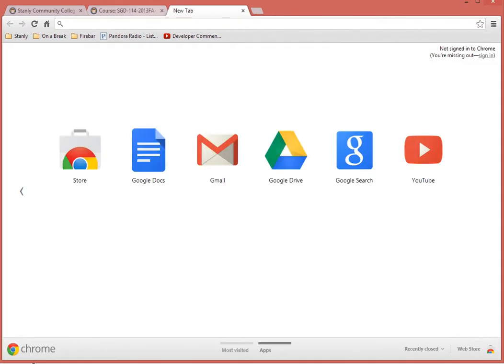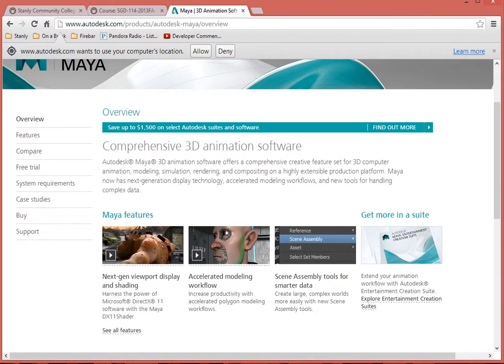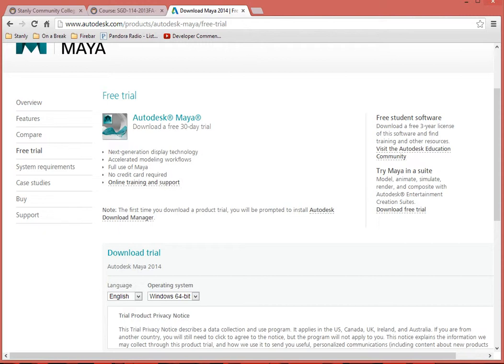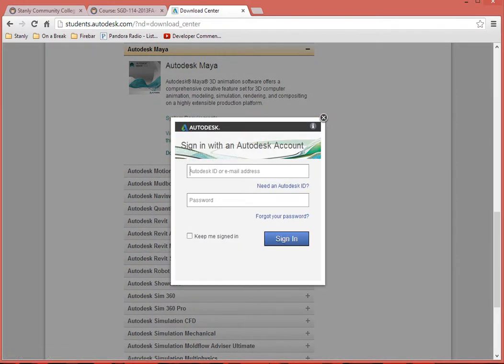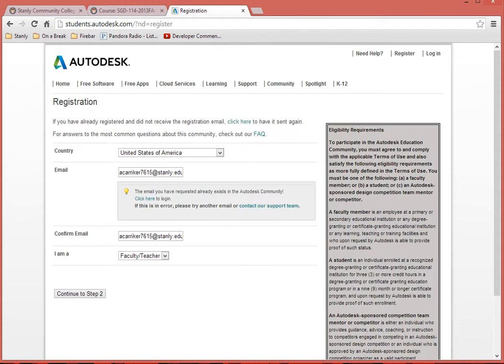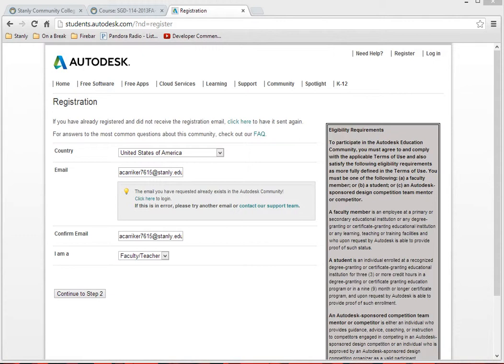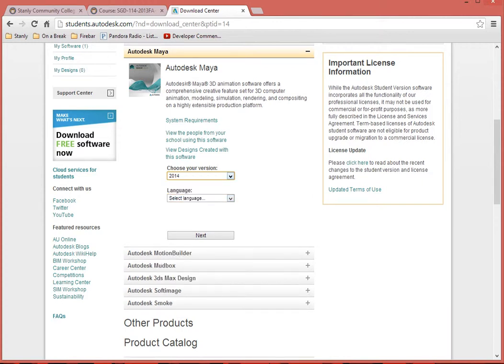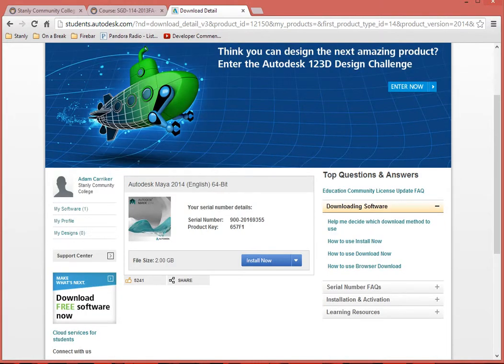SGD 114 Install Maya 2013 FA